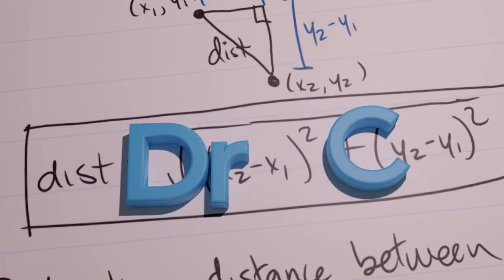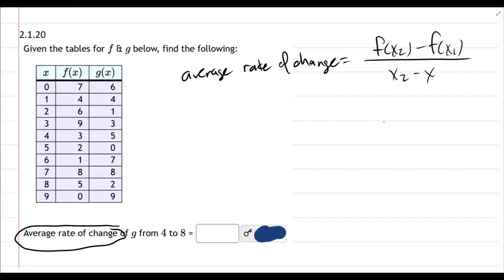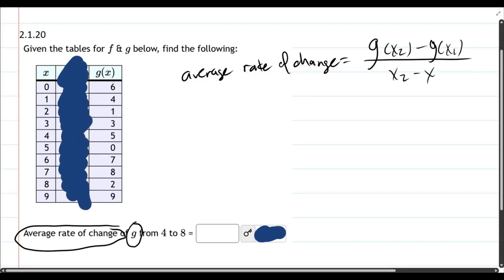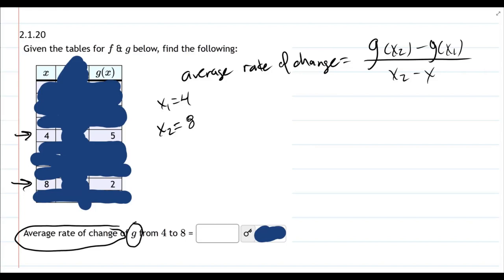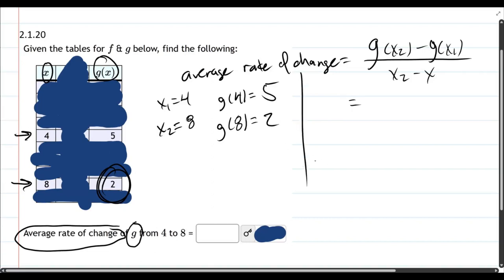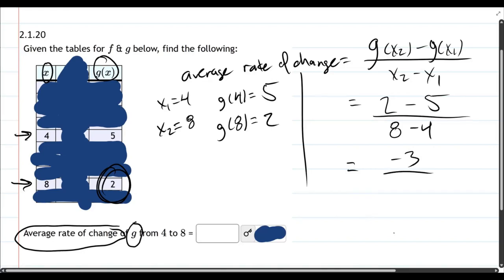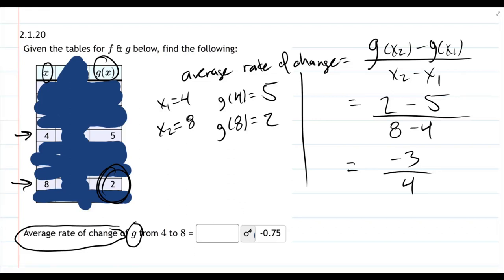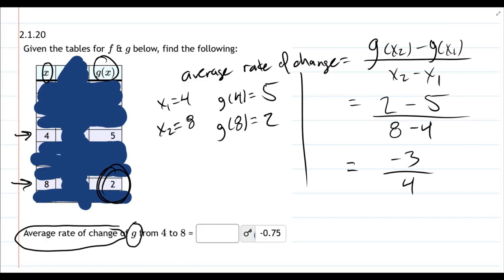Math 111 2.1.20 Average Rate Of Change Of A Function From A Table